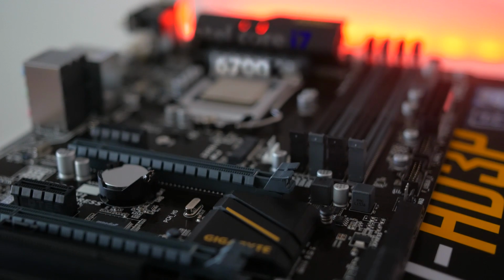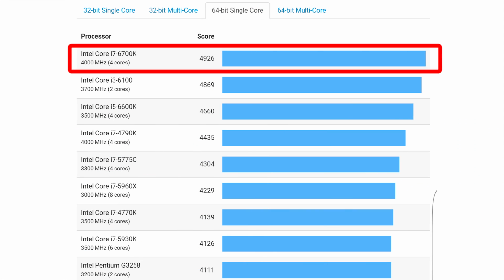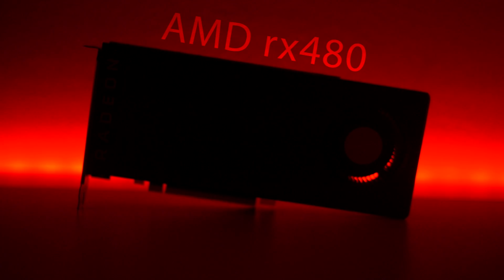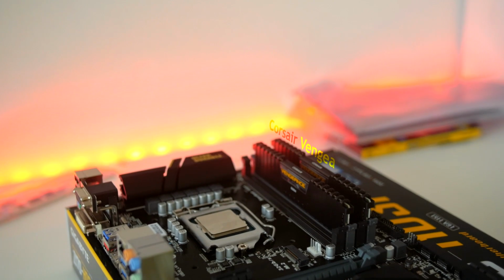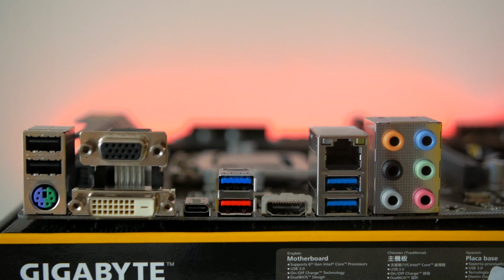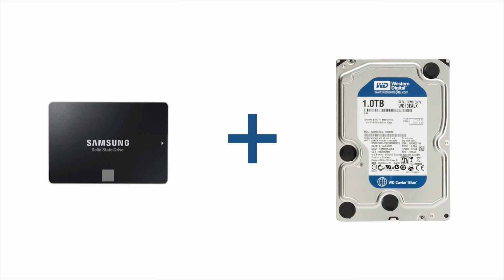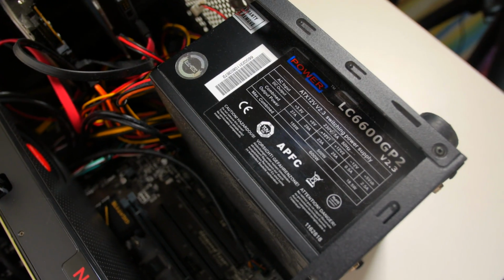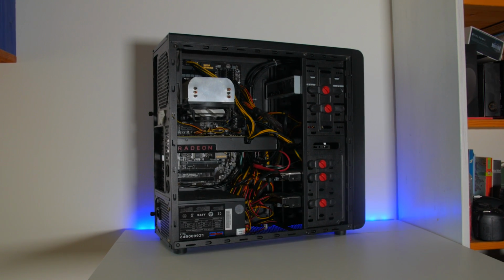Ultimate PC Build ~ $1000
My video editing PC!
This Build is around $1000. Prices might fluctuate.
EDIT:
I played the Battlefield 1 Beta on Ultra DX12 in 1080p with an average of 85fps. So games do run really well on it!
Links:
Cpu
i7 6700k
i5 6600k
CPU Cooler:
Artic Freezer 7 Pro Rev. 2
Alternative:
Cooler Master hyper 212 evo
Water cooled:
Corsair H60
GPU
Amd rx480
Alternative
GTX 1060
Ram
Corsair Vengeance LPX
Motherboard
Gigabyte Z170 HD3P
Hard Drives
Samsung 850 evo
Western Digital Blue
Case
Corsair 200R
PSU
EVGA 500 W1
Corsair CX600
My Video Gear